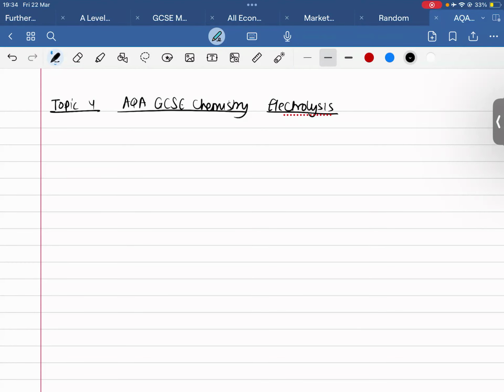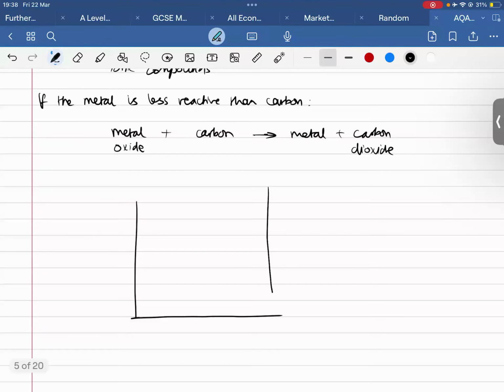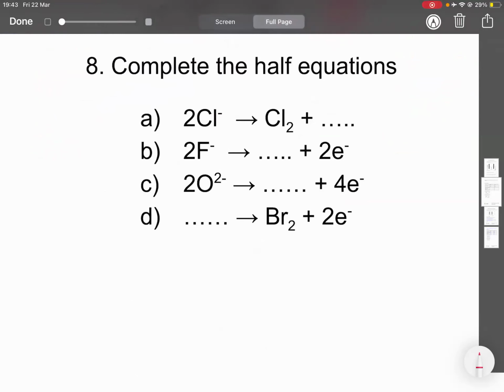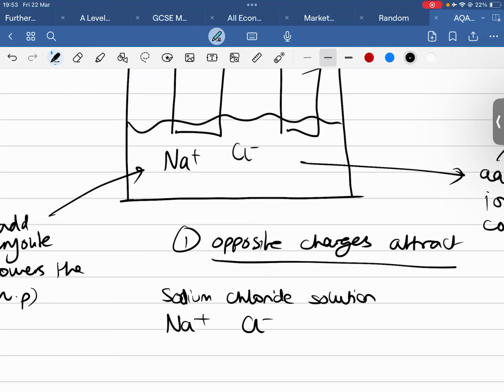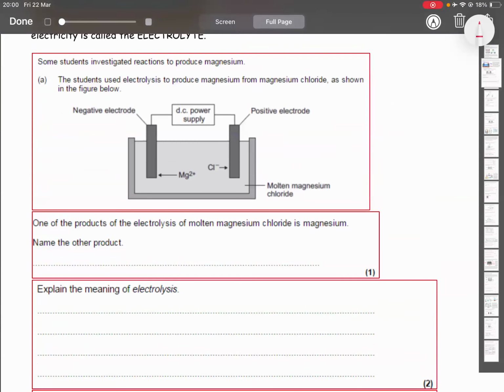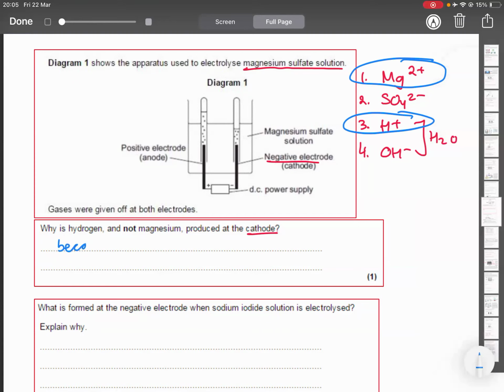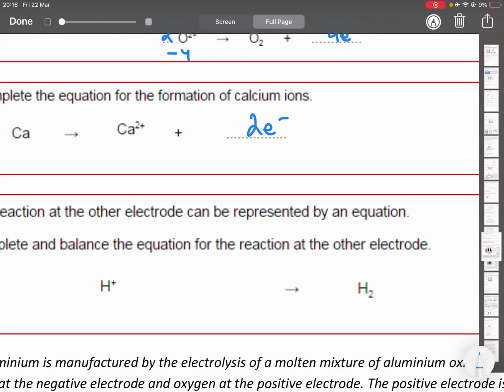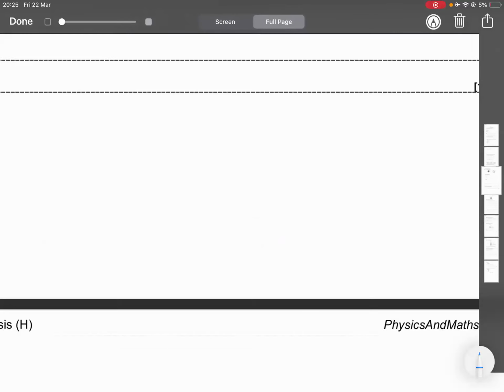Electrolysis AQA GCSE Chemistry with Exam Questions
Timestamps
00:01 Why do we do electrolysis (reactivity series)
03:30 Electrolysis of molten ionic compounds (half equations)
10:10 Electrolysis of aqueous solutions (priority rules)
13:44 Practice exam questions

Exam boards:
AQA GCSE Chemistry Topic 4
Edexcel GCSE Chemistry
OCR GCSE Chemistry